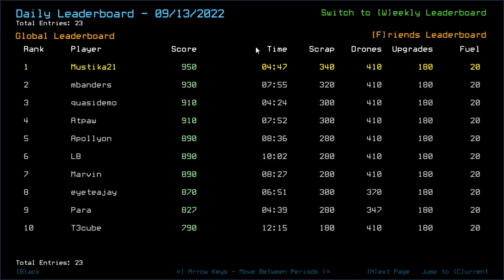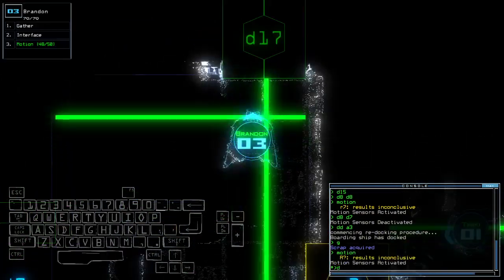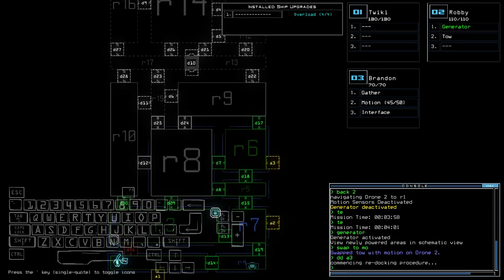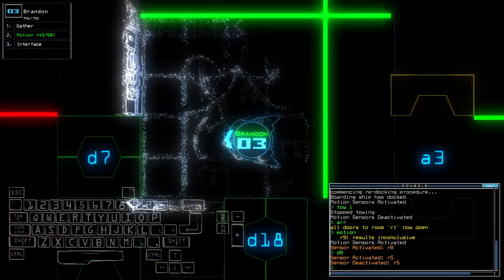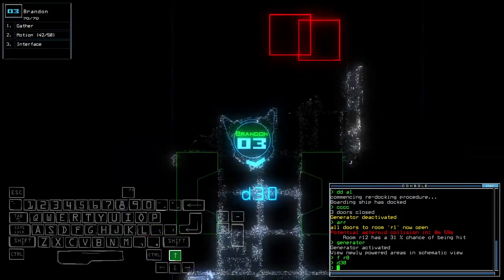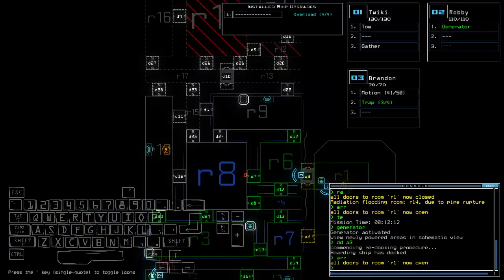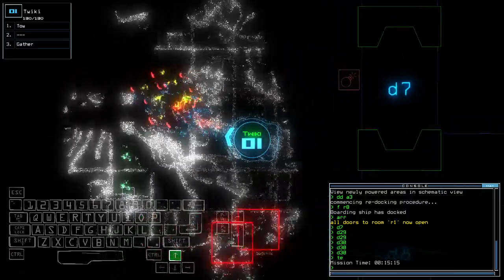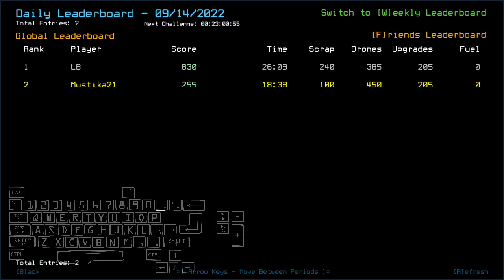Duskers Daily 14 Sep 2022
Ouh. If only I used that earlier once I entered it...